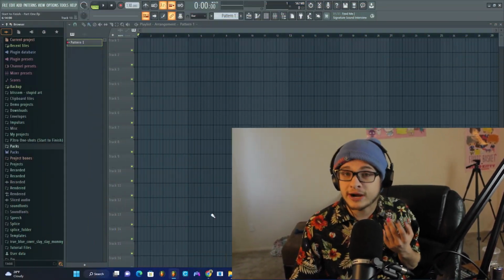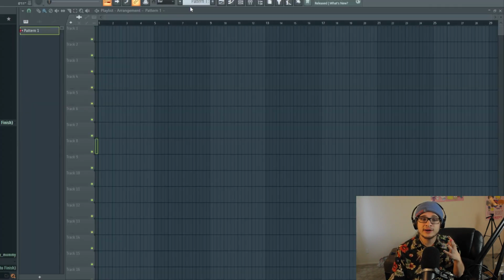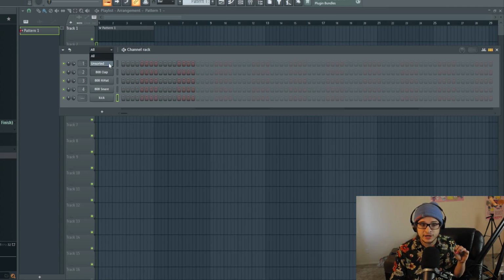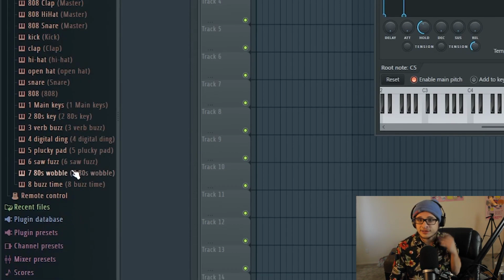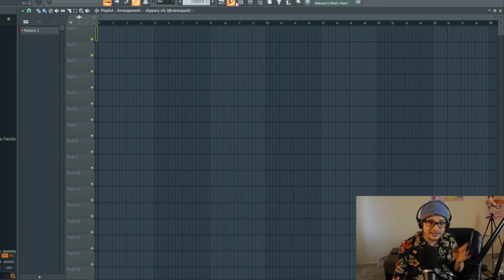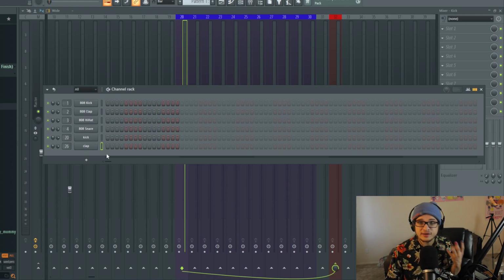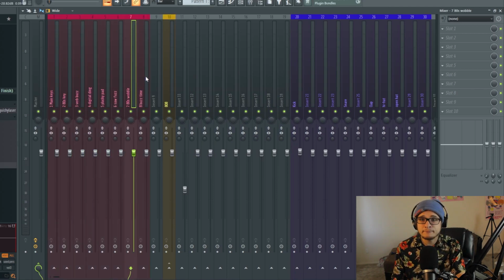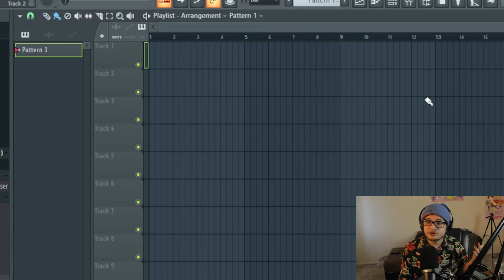How To Make a Hyperpop Song in FL Studio - Start to Finish: Part Zero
Start to Finish is a series about how to create a song from scratch! :) i will be providing all the required sounds and one shots and using stock plugins in FL Studio! You can download the necessary files below:) Part zero is about navigating FL and setting the project up for the song